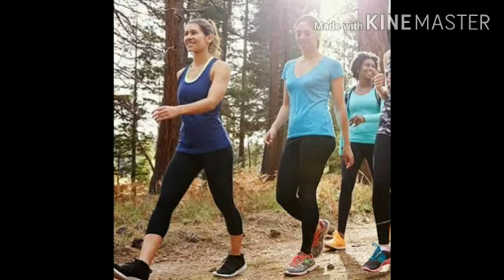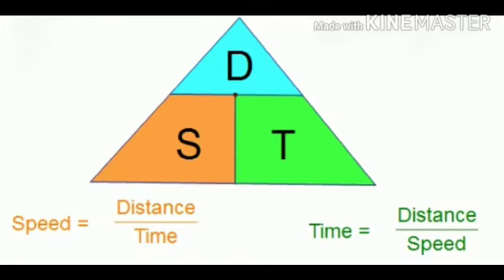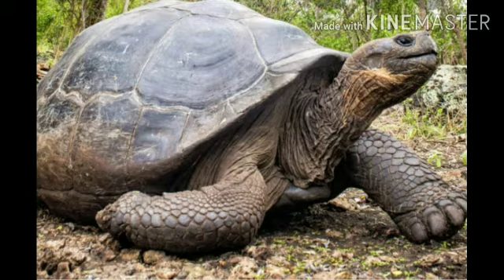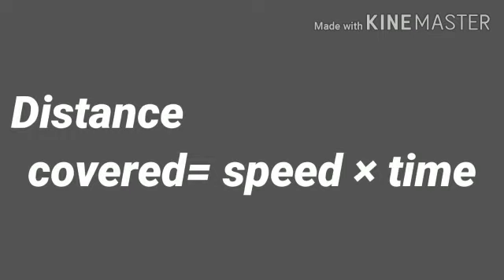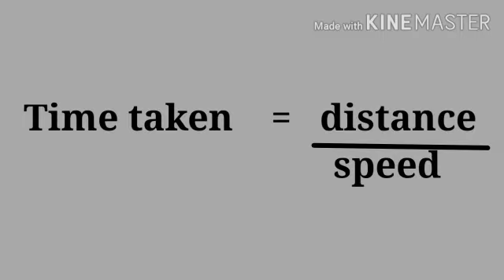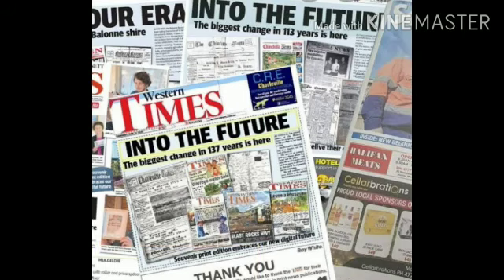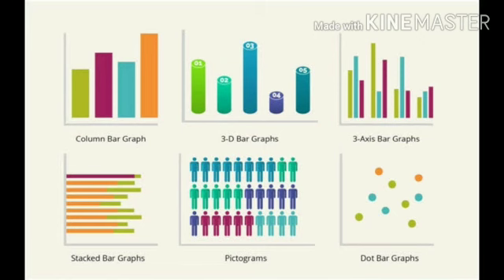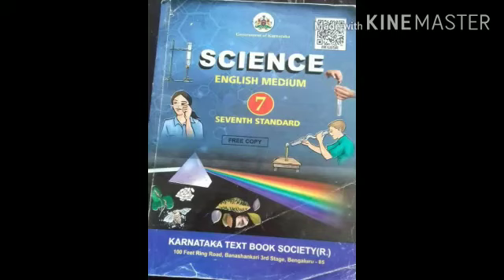EM Science Class 7 Chapter 13 Part 2